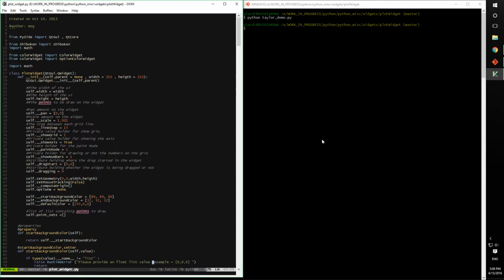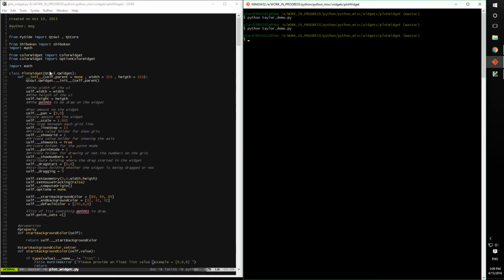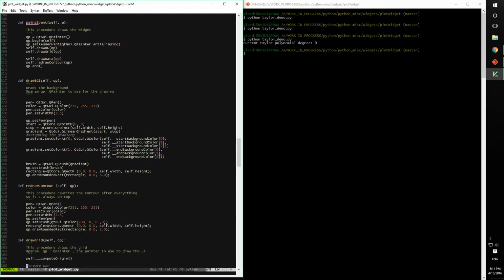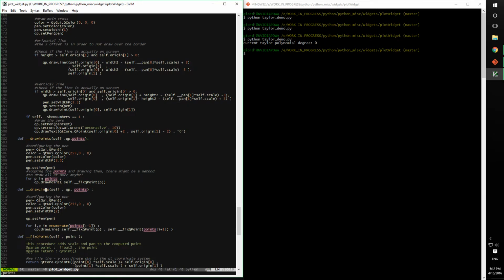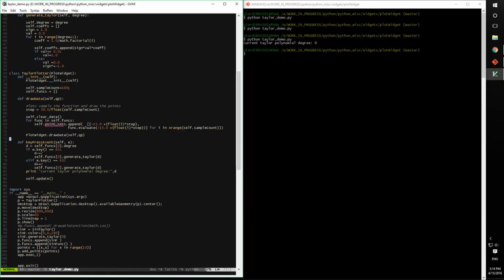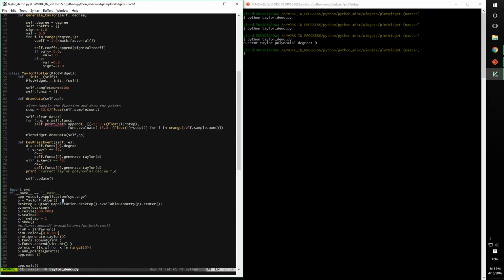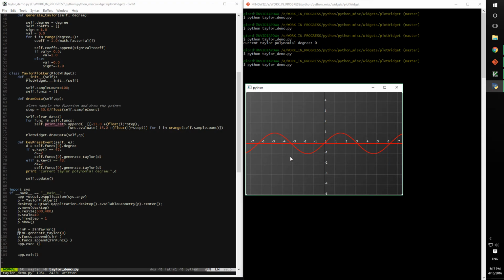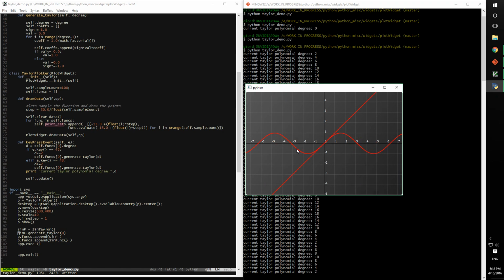DEMO: PlotWidget on github + Taylor Series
Hi guys, I finally cleaned up my plot widget and released it on github, you can find it here:

About the last thing I mentioned in the demo about raising the polynomial degree twice at each keyboard click is because the derivative  of sin and cosine flip between sin and cosine itself, aka if I derive sin i get cos, if i derive cos i get -sin and so on.
This imply that if I am evaluating cos(0) = 1 but sin(0) =0, that s why you will see in the sin series only odd degrees, in the cosine one only even degrees.